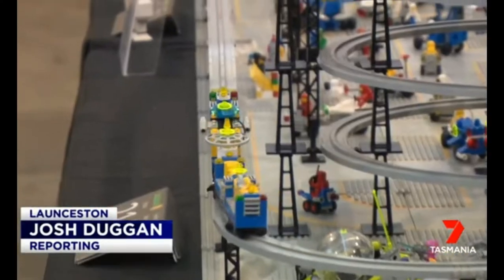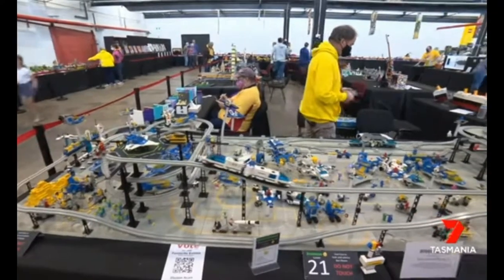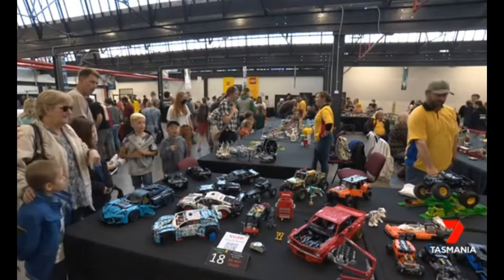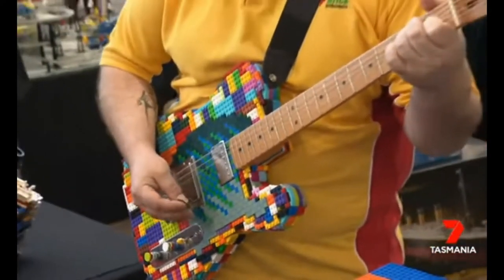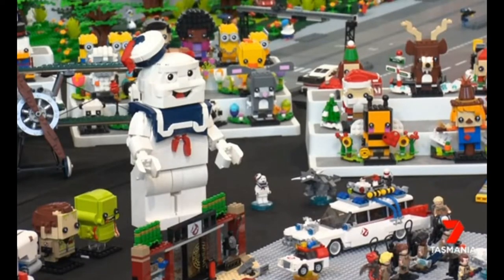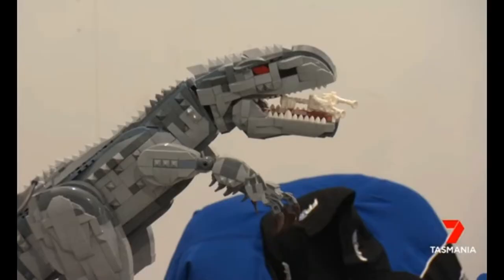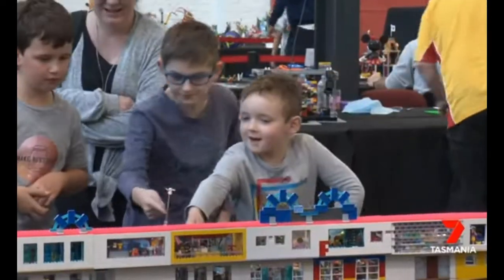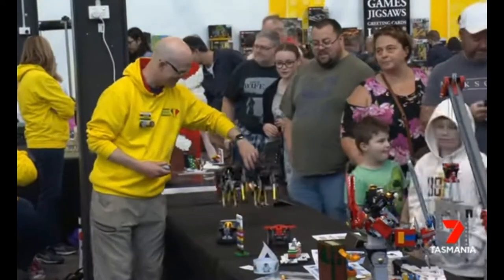Brixhibition Launceston 2022 News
Brixhibition Launceston 2022
Tasmania's Premier Lego Event
Saturday 23rd - Sunday 24th April 2022